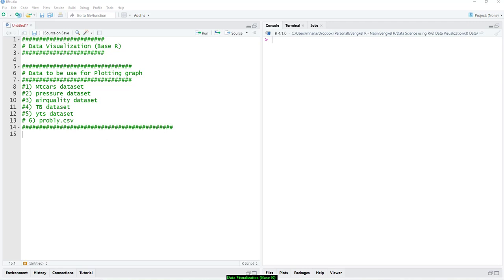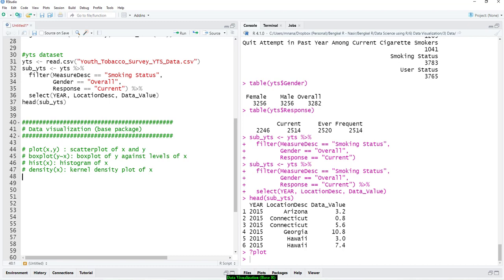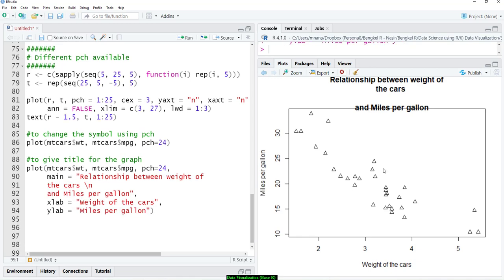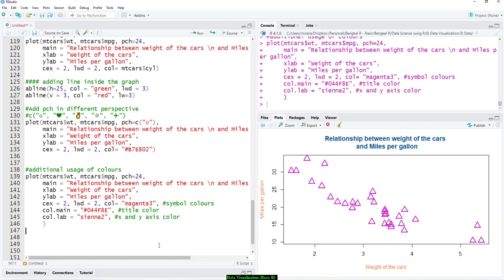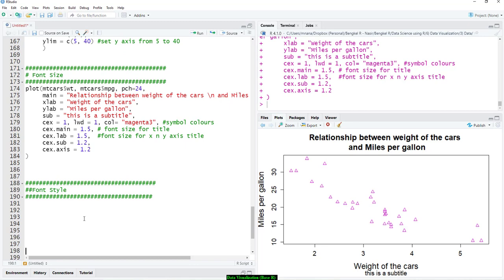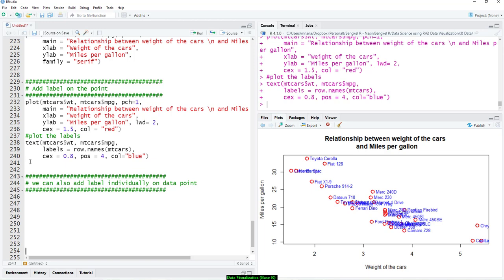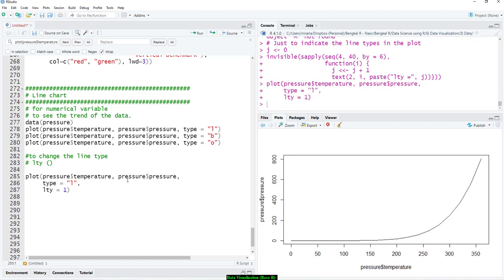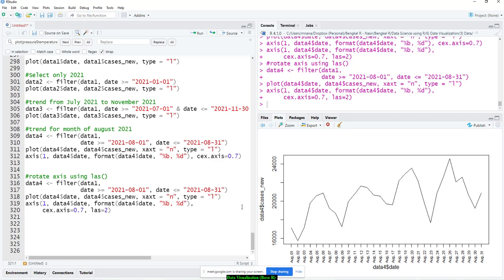Plotting Graph | Base R | R Studio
Salam,
In this lecture video, I am discussing on how to plot graph in R using Base package in RStudio.
Thanks,
MNA